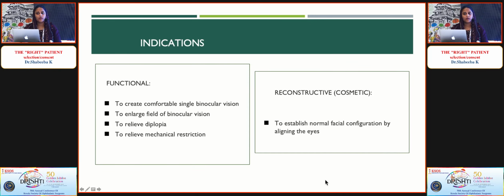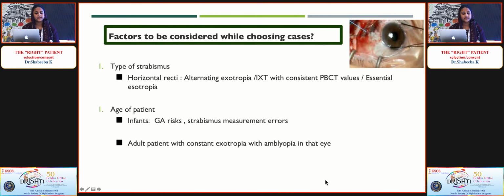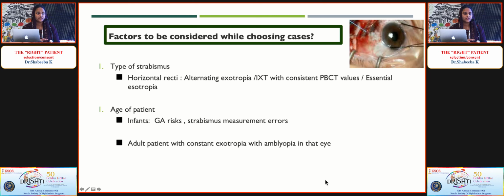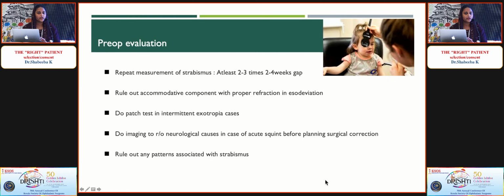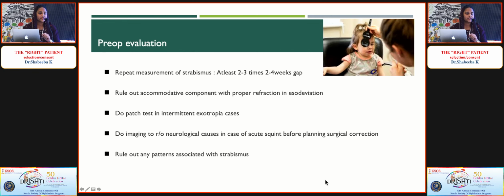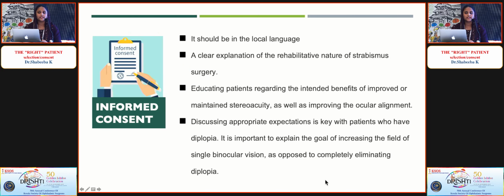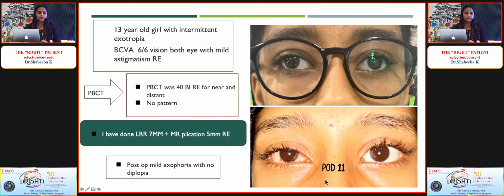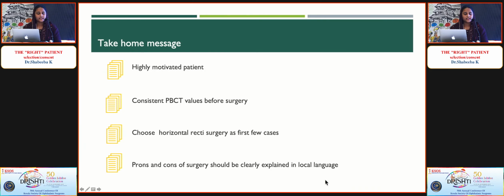KSOS2023 IC48 Topic Dr Shabeeba K THE RIGHT PATIENT selectionconsent